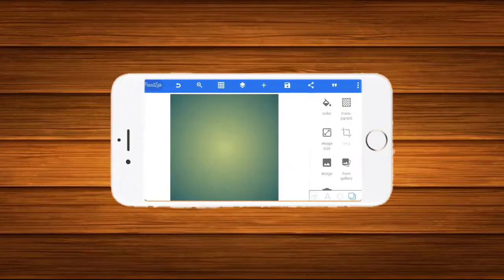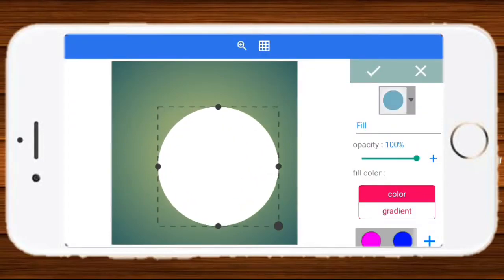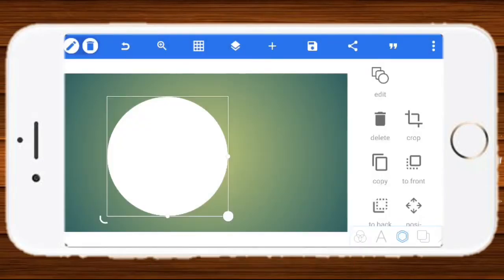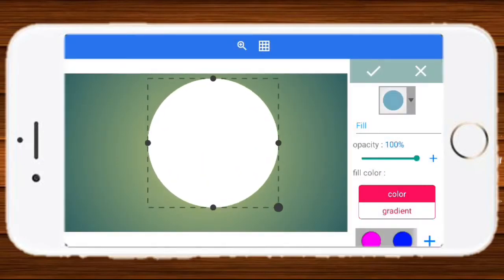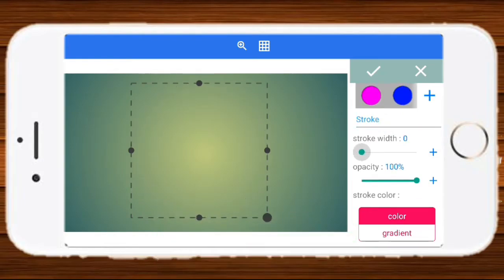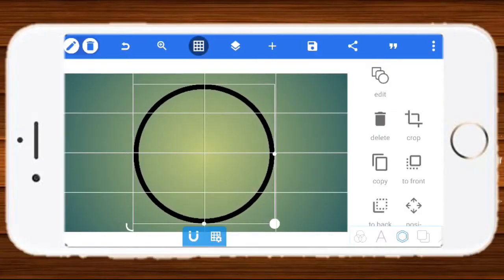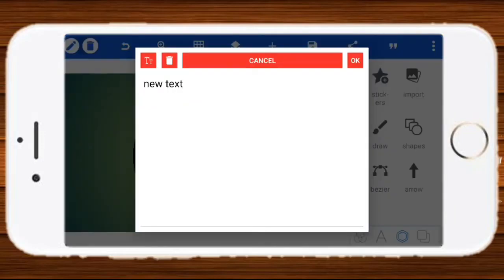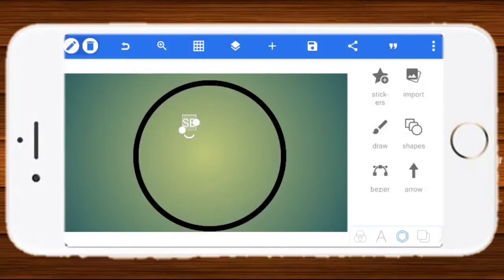How To Make Youtube Channel Logo On Android For Free With One Click Tech Bangla Tips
Tech Bangla Tips
TecH BAangla Tips
TECH BANGLA TIPS
Tech Bangla Tips
tech bangla tips